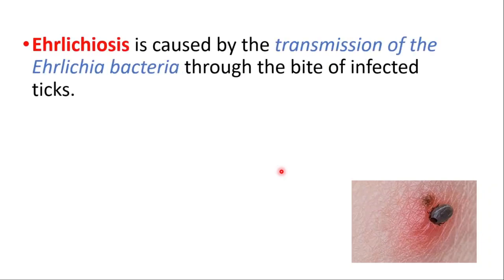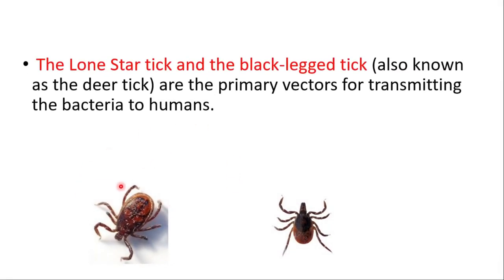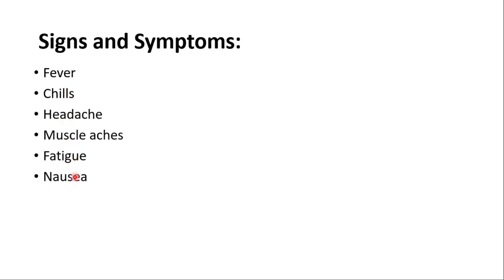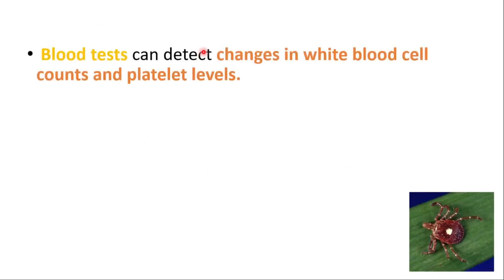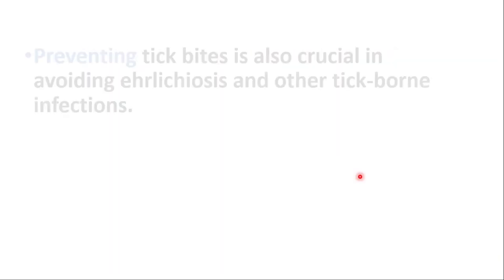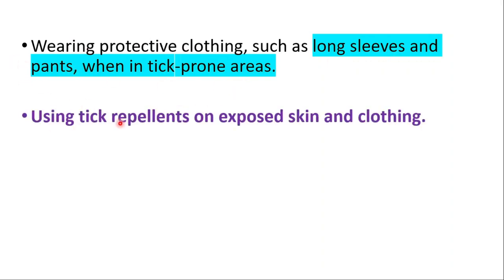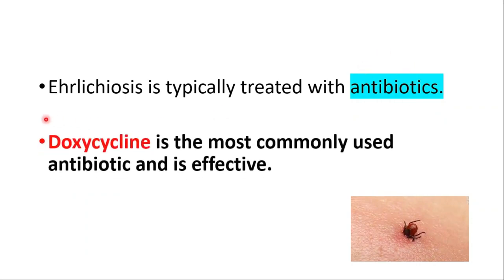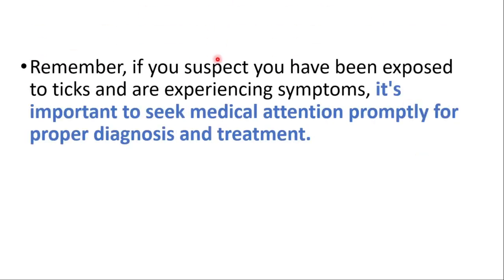What is Ehrlichiosis? Symptoms, Causes, Treatment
What is Ehrlichiosis?
 Ehrlichiosis is a tick-borne infectious disease caused by bacteria of the Ehrlichia genus.

How is Ehrlichiosis transmitted?
 Ehrlichiosis is primarily transmitted through the bite of infected ticks, such as the Lone Star tick and the Deer tick.

 What are the common symptoms of Ehrlichiosis?
 Common symptoms include fever, headache, fatigue, muscle aches, and sometimes a rash.

 How soon after a tick bite do symptoms of Ehrlichiosis typically appear?
A: Symptoms may appear within 1 to 2 weeks after a tick bite.

5. Q: Can Ehrlichiosis be fatal?
A: Yes, severe cases of Ehrlichiosis can be fatal, especially if left untreated.

6. Q: How is Ehrlichiosis diagnosed?
A: Diagnosis is usually made through blood tests that detect antibodies or genetic material of the Ehrlichia bacteria.

7. Q: Is Ehrlichiosis treatable?
A: Yes, Ehrlichiosis can be treated with antibiotics, typically doxycycline for adults and children over 8 years old.

8. Q: Are there different types of Ehrlichiosis?
A: Yes, there are different species of Ehrlichia bacteria that can cause different types of Ehrlichiosis, such as Ehrlichia chaffeensis and Ehrlichia ewingii.

9. Q: Can Ehrlichiosis be prevented?
A: Preventive measures include using tick repellents, wearing protective clothing, checking for ticks after outdoor activities, and avoiding tick-infested areas.

 Where is Ehrlichiosis commonly found?
Ehrlichiosis is found in various parts of the United States, as well as in other regions around the world.

Who is at a higher risk of getting Ehrlichiosis?
A: People who spend time in wooded or grassy areas where ticks are prevalent, as well as those who have outdoor occupations or hobbies, are at a higher risk.

 Can Ehrlichiosis be transmitted from person to person?
 No, Ehrlichiosis is not directly transmitted from person to person. It requires a tick vector for transmission.

What distinguishes Ehrlichiosis from other tick-borne diseases?
 Ehrlichiosis is characterized by symptoms like high fever, muscle pain, and low platelet count, setting it apart from diseases like Lyme disease.

 Can pets get Ehrlichiosis?
Yes, dogs can get Ehrlichiosis from ticks. Canine Ehrlichiosis has different symptoms and treatment compared to the human form.

Are there long-term effects of Ehrlichiosis?
 Some individuals may experience lingering symptoms, but prompt and appropriate treatment usually prevents long-term effects.

Is there a vaccine for Ehrlichiosis?
There is no approved vaccine specifically for Ehrlichiosis. Preventive measures against tick bites remain crucial.

 Can Ehrlichiosis recur after successful treatment?
Recurrence is rare after effective treatment, but reinfection is possible if exposed to infected ticks again.

Geographical Distribution:
Ehrlichiosis is found in different regions around the world, with different species of Ehrlichia bacteria prevalent in different areas. In the United States, it's most commonly reported in the southeastern and south-central states, as well as in some parts of the Midwest.

Tick Vectors:
Ticks that are known to transmit Ehrlichiosis include the Lone Star tick (Amblyomma americanum) and the Deer tick (Ixodes scapularis). These ticks become infected with Ehrlichia bacteria when they feed on infected animals, and then they can transmit the bacteria to humans during subsequent bites.

Clinical Variants:
There are different clinical variants of Ehrlichiosis, including:
Human Monocytic Ehrlichiosis (HME), caused by Ehrlichia chaffeensis.
Human Granulocytic Anaplasmosis (HGA), caused by Anaplasma phagocytophilum (formerly known as Ehrlichia equi).

Complications:
If left untreated or diagnosed late, Ehrlichiosis can lead to severe complications.